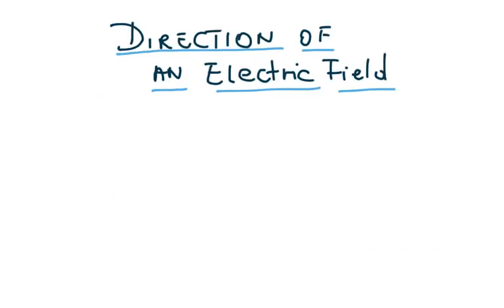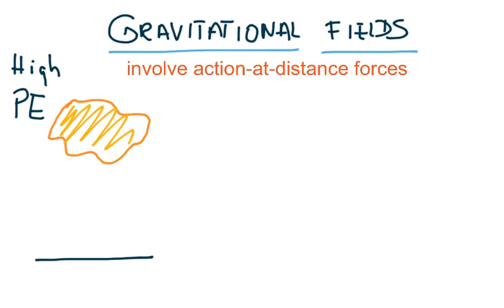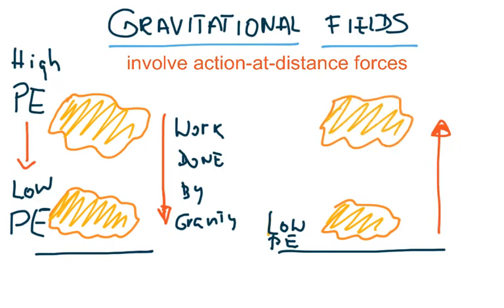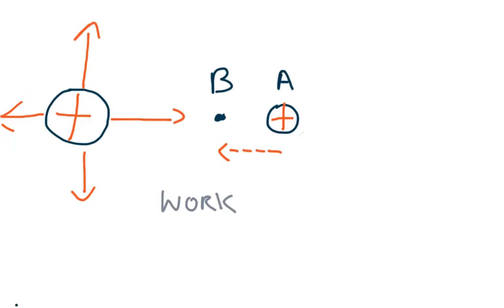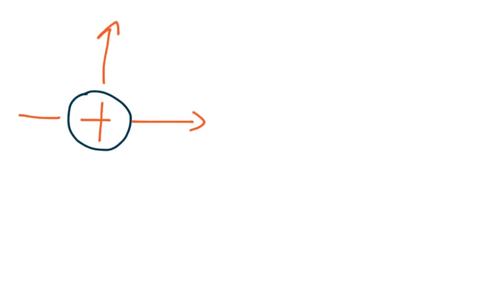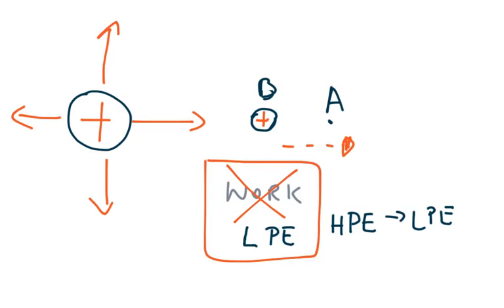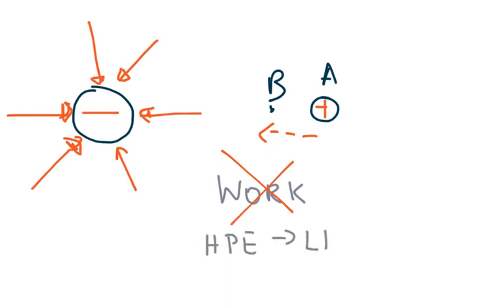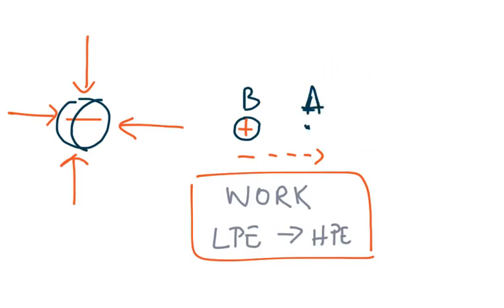Electric Field -work ,potential energy